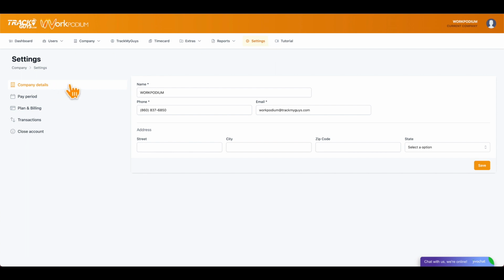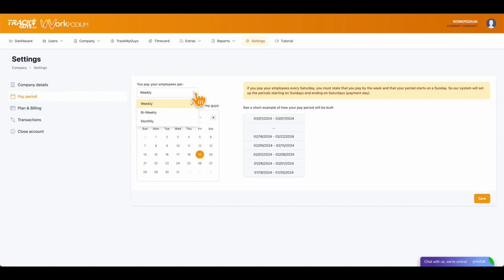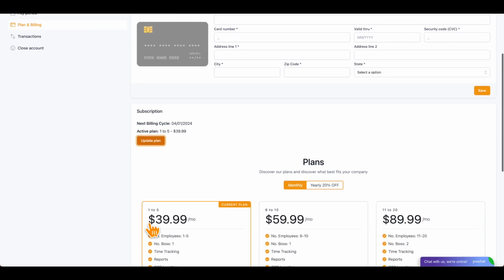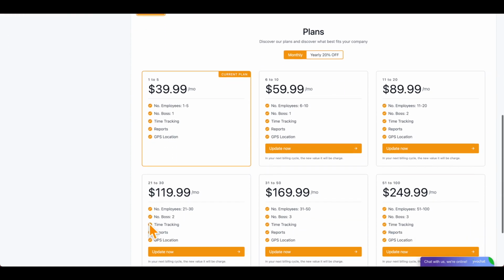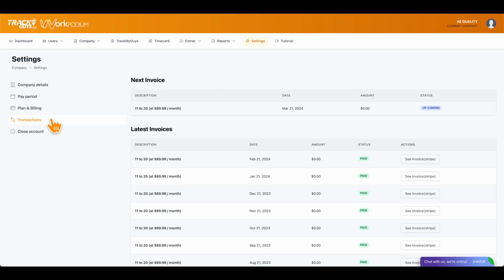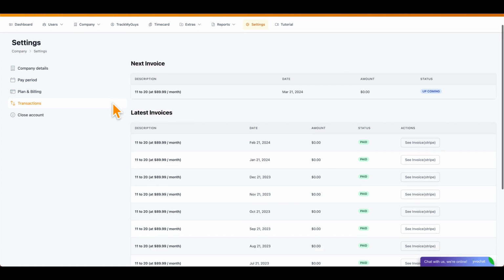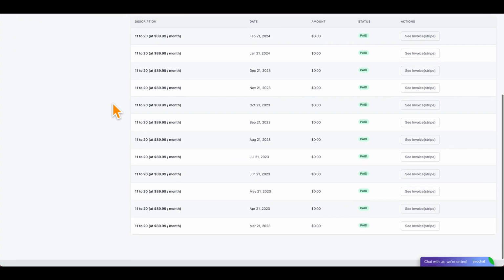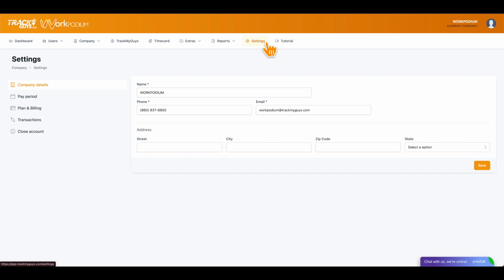WorkPodium - Settings Tutorial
Welcome to the TrackMyGuys WorkPodium video demonstration! Today, we're delving into the Settings section, your gateway to managing account details and preferences. Let's dive right in!

Navigate to the Settings tab above, where you'll find a plethora of options to customize your account. Manage account information, company details, and payment settings effortlessly.

Adjust your company's information and pay periods to align with your needs. Choose from weekly, bi-weekly, or monthly pay periods, and modify your payment plan as required. Easily upgrade your plan to accommodate more employees if necessary.

In the Transactions section, access a comprehensive repository of past and recurring transactions. View details such as next invoice, latest invoices, description, date, amount, and transaction status for complete financial transparency.

Lastly, we offer the option to permanently close your account at any time for your convenience.

As we conclude our Settings overview, we hope this video has provided you with valuable insights into managing your WorkPodium account effectively. Thank you for joining us! For questions or assistance, don't hesitate to reach out.

Choose WorkPodium for seamless account management and business success.

Download TrackMyGuys today and streamline your team management!
Try 30 Days for Free Now!